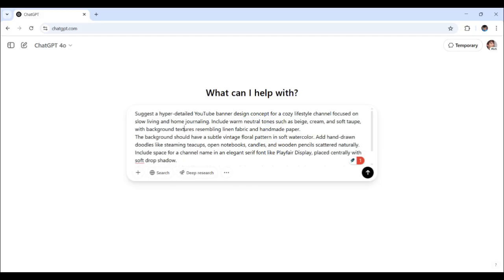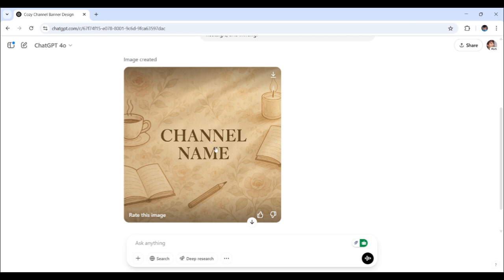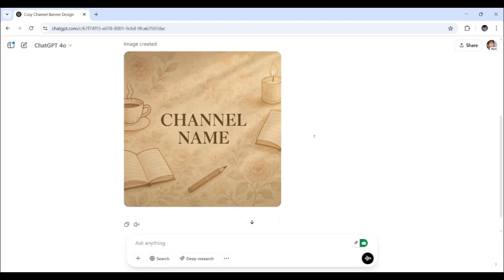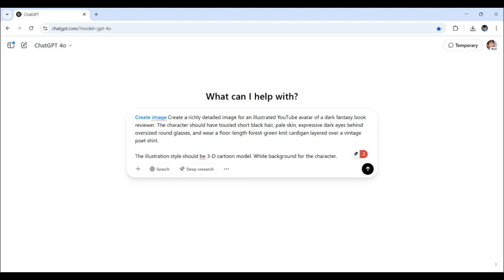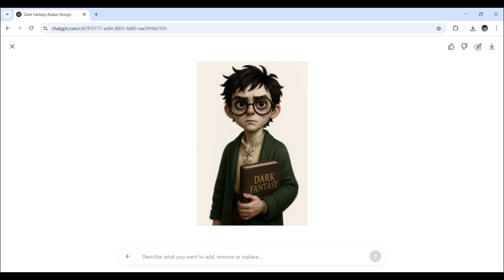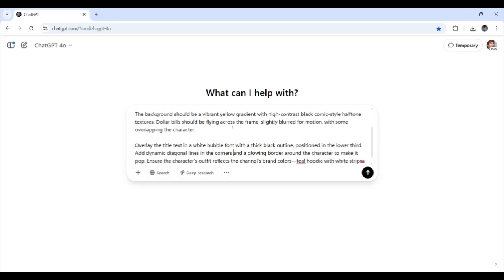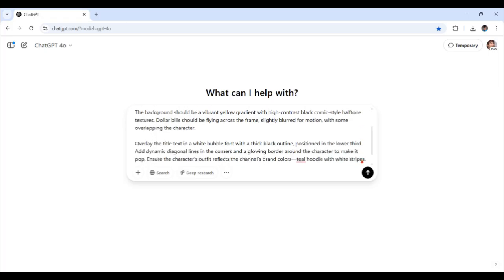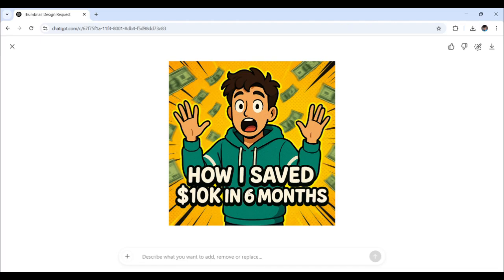Using ChatGPT for Personalized YouTube Channel Art (Banners, Thumbnails)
Unlock the full creative potential of your YouTube channel with the help of ChatGPT! In this video, we’ll show you how to use ChatGPT to generate ideas, design concepts, and custom prompts for eye-catching channel banners and scroll-stopping thumbnails. Whether you're a beginner or seasoned creator, you’ll learn how to make your channel stand out with personalized, professional visuals—without needing to be a designer. Watch now and take your branding to the next level!

Timestamps:
00:00 - Intro
00:40 - Aesthetic Branding
04:20 - Character Branding
07:18 - Click-Worthy Thumbnails

Prompts Used:
Aesthetic Branding
"Suggest a hyper-detailed YouTube banner design concept for a cozy lifestyle channel focused on slow living and home journaling. Include warm neutral tones such as beige, cream, and soft taupe, with background textures resembling linen fabric and handmade paper.

The background should have a subtle vintage floral pattern in soft watercolor. Add hand-drawn doodles like steaming teacups, open notebooks, candles, and wooden pencils scattered naturally. Include space for a channel name in an elegant serif font like Playfair Display, placed centrally with soft drop shadow.

The lighting should feel like golden-hour sunlight pouring through a window, casting gentle shadows. The overall emotion should be calm, nostalgic, and inviting."

Character Branding
"Create a richly detailed image for an illustrated YouTube avatar of a dark fantasy book reviewer. The character should have tousled short black hair, pale skin, expressive dark eyes behind oversized round glasses, and wear a floor-length forest-green knit cardigan layered over a vintage poet shirt.

The illustration style should be 3-D cartoon model. White background for the character."

Click-Worthy Thumbnails
"Generate a highly specific thumbnail for a personal finance video titled 'How I Saved $10K in 6 Months'. The thumbnail should include a cartoon-style version of the creator in mid-shot, with wide eyes, open mouth in shocked expression, and arms raised in excitement.

The background should be a vibrant yellow gradient with high-contrast black comic-style halftone textures. Dollar bills should be flying across the frame, slightly blurred for motion, with some overlapping the character.

Overlay the title text in a white bubble font with a thick black outline, positioned in the lower third. Add dynamic diagonal lines in the corners and a glowing border around the character to make it pop. Ensure the character’s outfit reflects the channel’s brand colors—teal hoodie with white stripes.

Landscape aspect ratio for thumbnail."